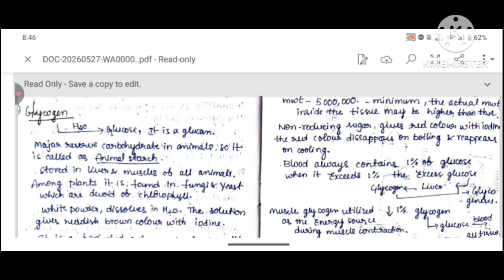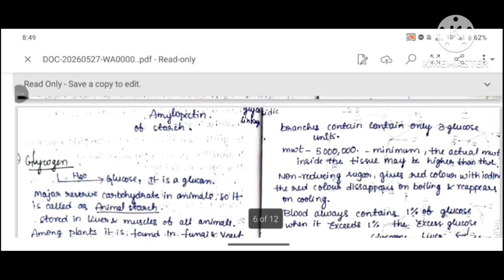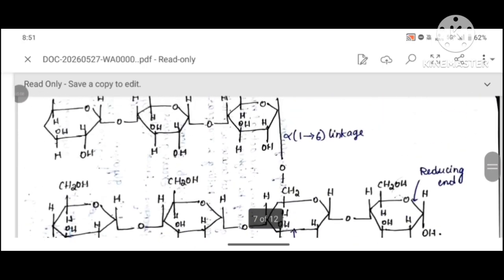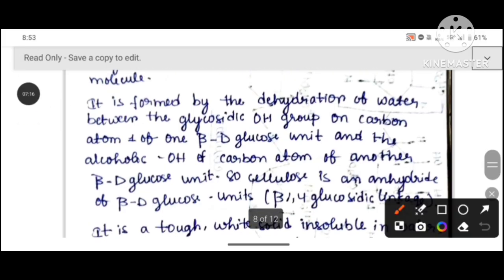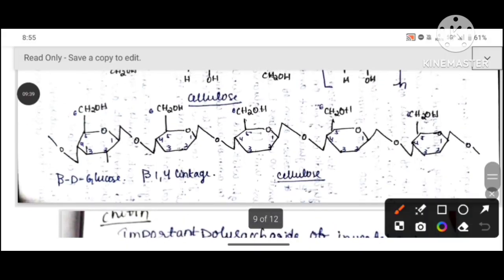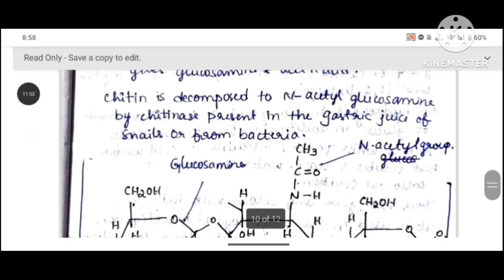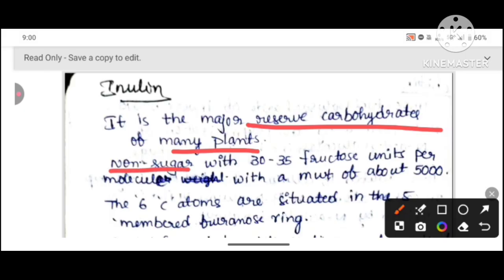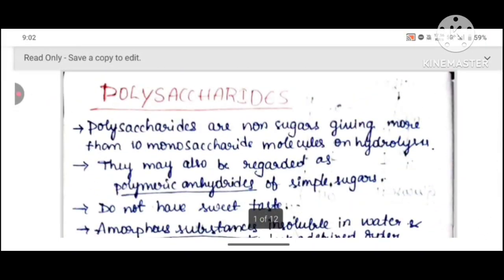Structure of Glycogen, cellulose, chitin and Inulin in detail explanation with notes